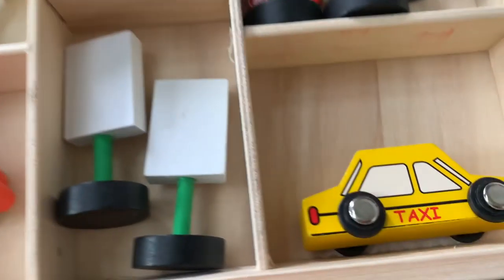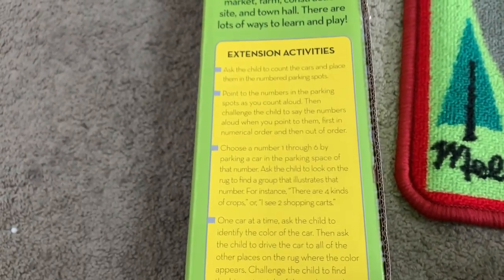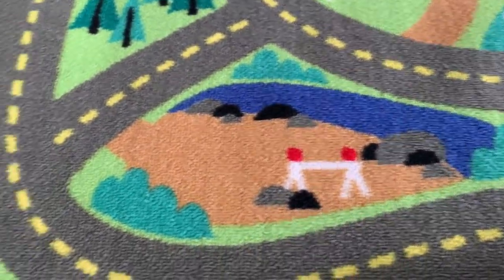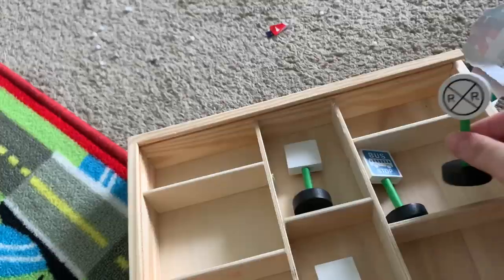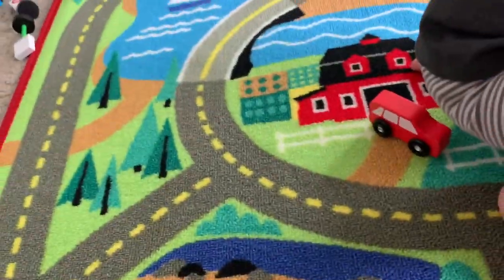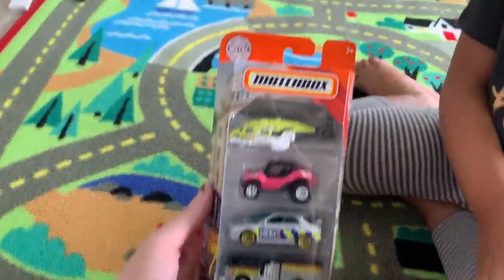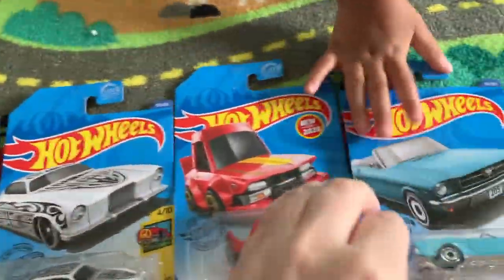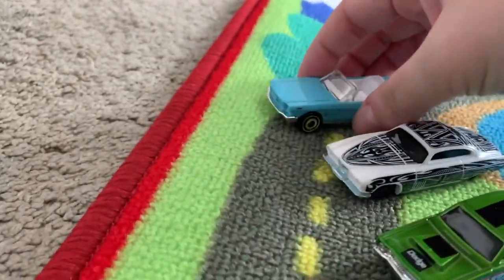HUGE Hot Wheels and Matchbox Unboxing with pretend play on NEW Road Mat! Playing w/ cars and trucks!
Aerie opens more birthday gifts! HUGE Hot Wheels and Matchbox Unboxing with pretend play on NEW Road Mat! Playing w/ cars and trucks!

The Wooden Traffic Set in this video doesn't seem to be available for purchase anymore but the Melissa and Doug Road Rug is! All Matchbox and Hot Wheel cars are available for purchase spanning multiple platforms when searched individually.